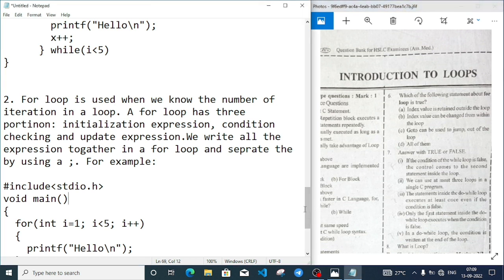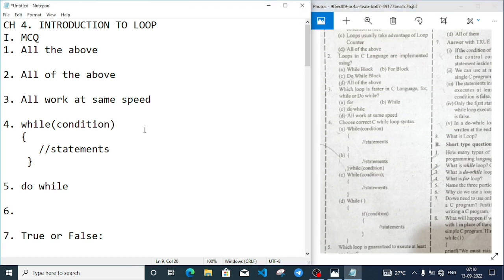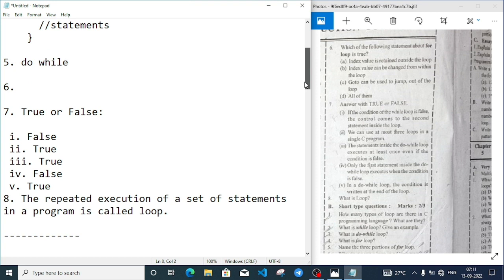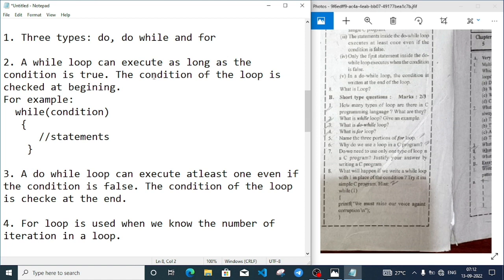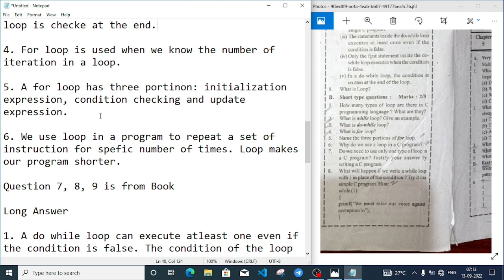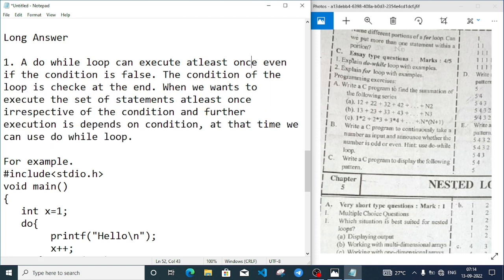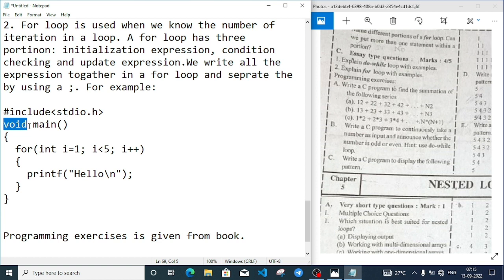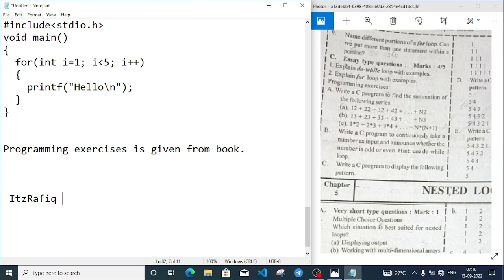Chapter 4 - Introduction to Loop - Question Bank Solved Answers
SEBA Class 10 Computer Science Chapter 4 Introduction to Loop Question Bank important questions for half yearly Examination